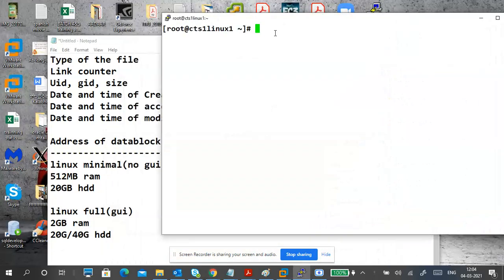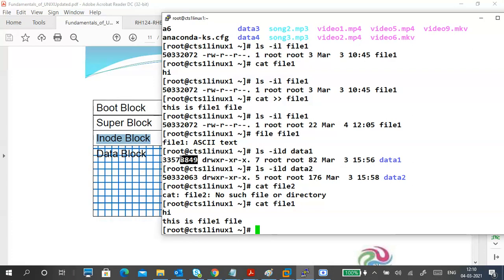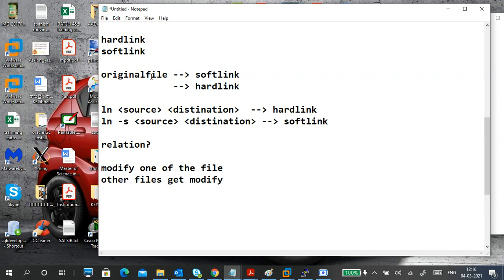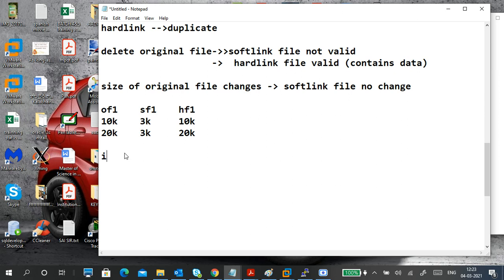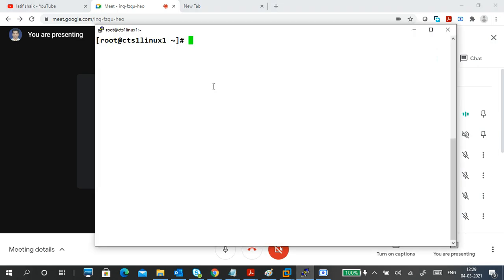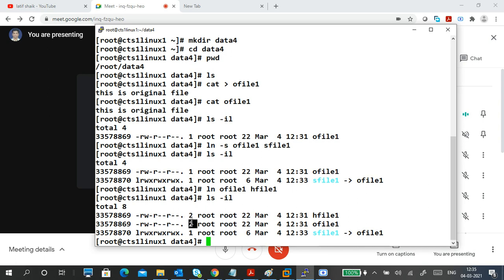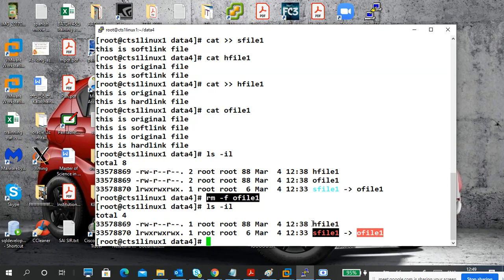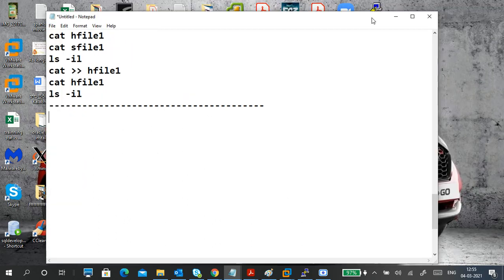Linux part5 2 softlink n hardlink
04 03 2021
link ln

hardlink
softlink

originalfile -- softlink
                    -- hardlink

ln        source   distination      -- hardlink
ln    -s   source   distination     --softlink

relation?

modify one of the file
other files get modify

access any of the file -- same data
softlink file dont store any data
differences?
softlink --shortcut
hardlink --duplicate

delete original file--softlink file not valid
                    -  hardlink file valid (contains data)

size of original file changes - softlink file no change

of1    sf1    hf1
10k    3k     10k
20k    3k     20k

inode value:same for original file and hardlink file
            different in softlink file